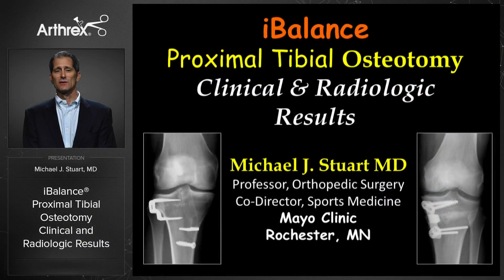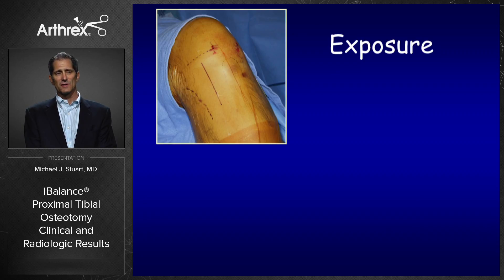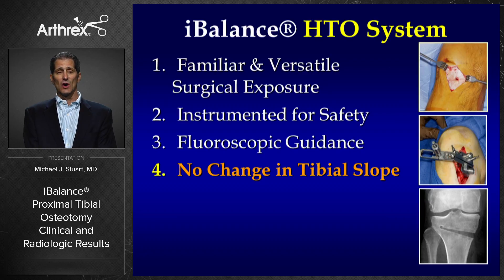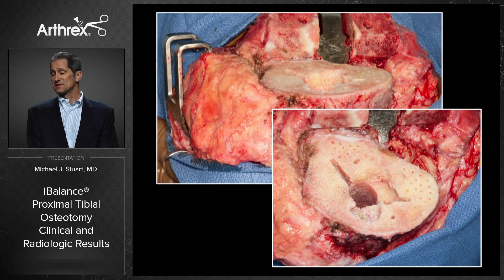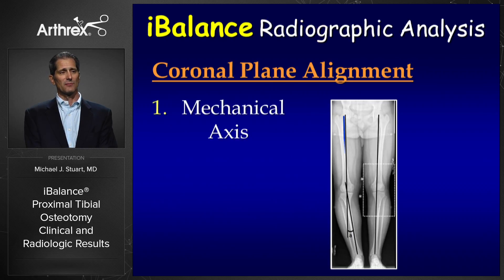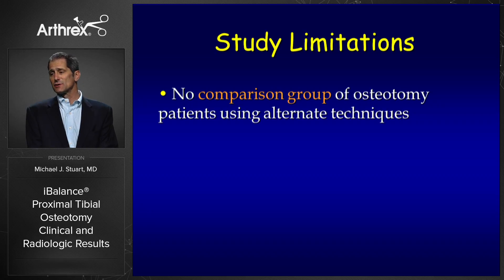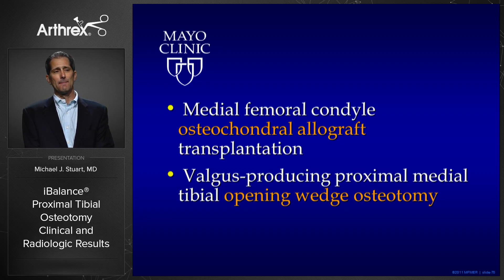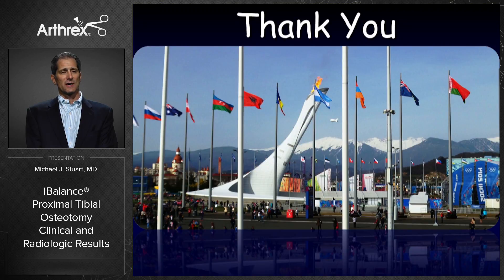iBalance® Proximal Tibial Osteotomy, Clinical & Radiologic Results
Michael J. Stuart, MD, (Rochester, MN) describes his indications and surgical pearls for the correction of varus knee malalignment using the iBalance® HTO System. He discusses his preoperative planning, shares published research, and details his rationale for implementing medial opening wedge osteotomies in his practice.